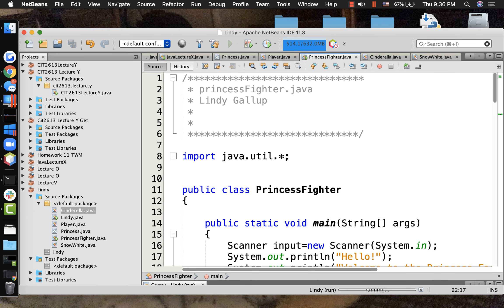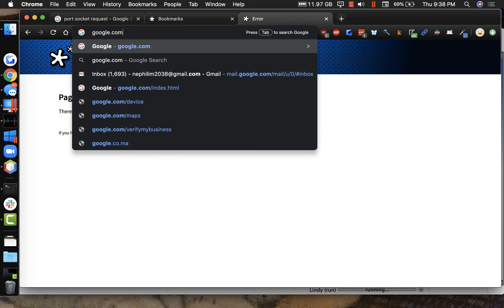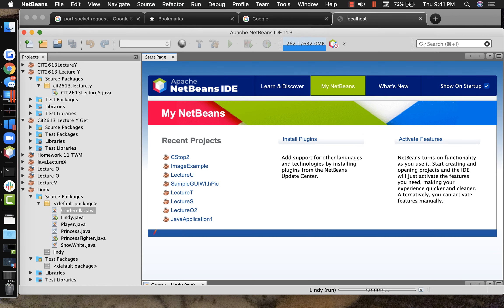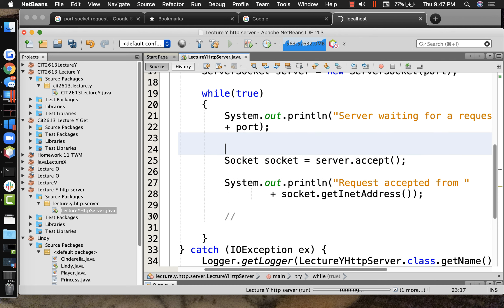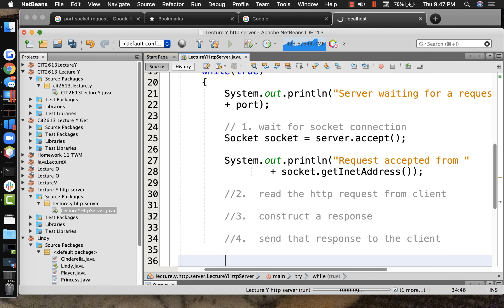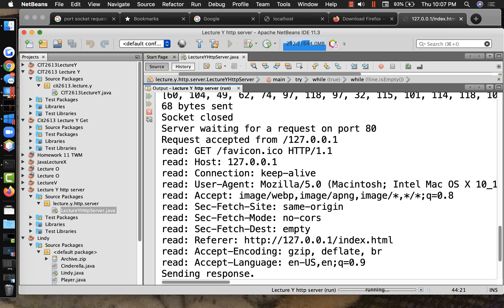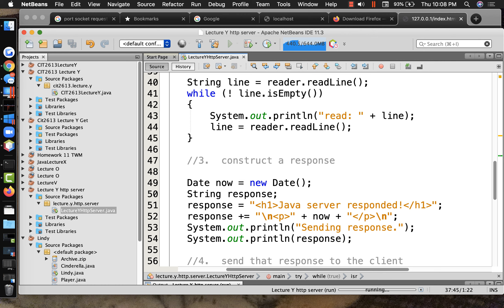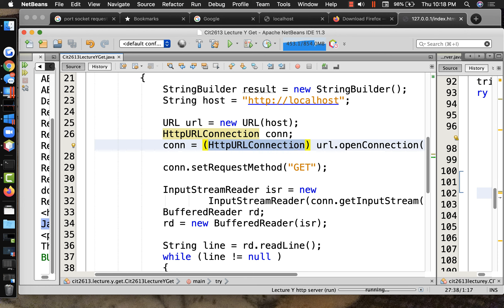CIT2613 Lecture Y HttpServer